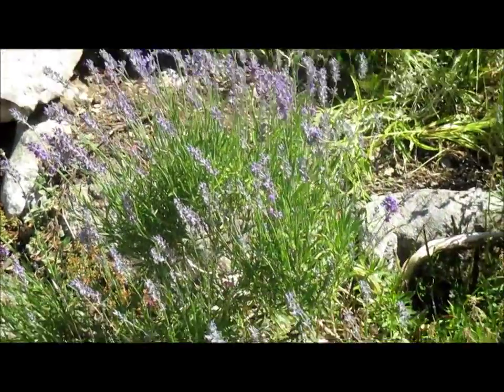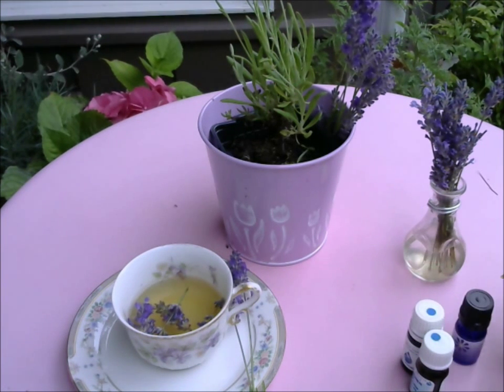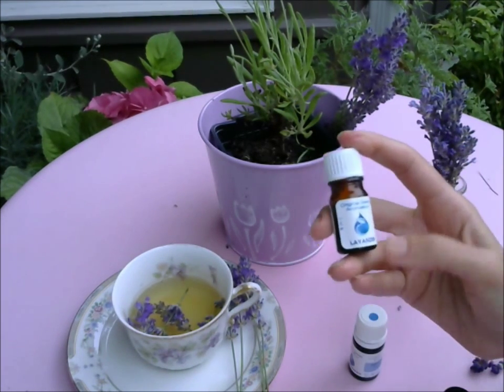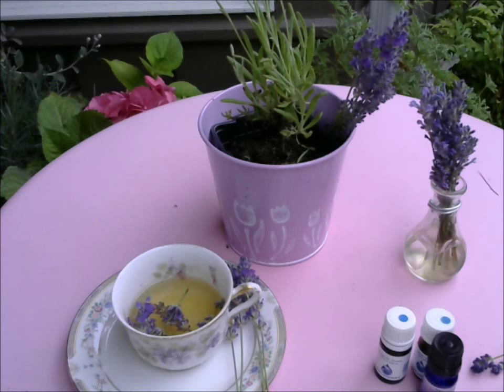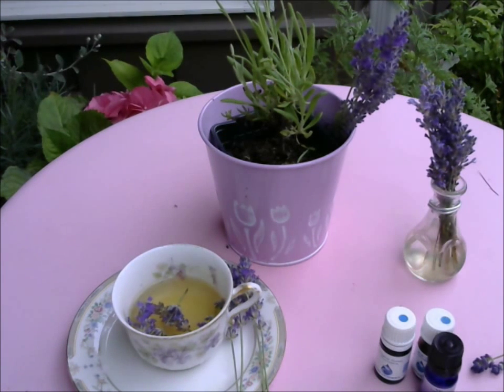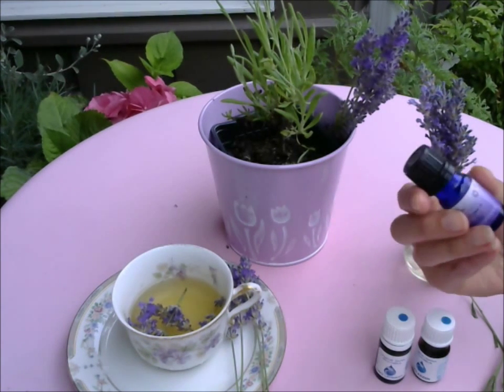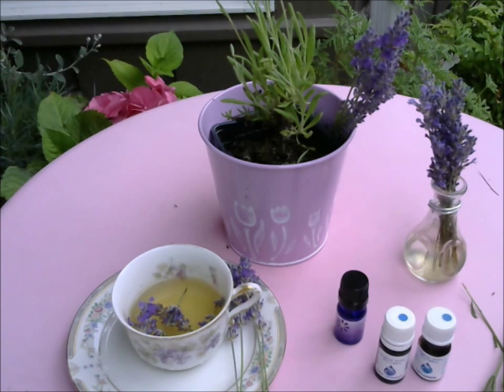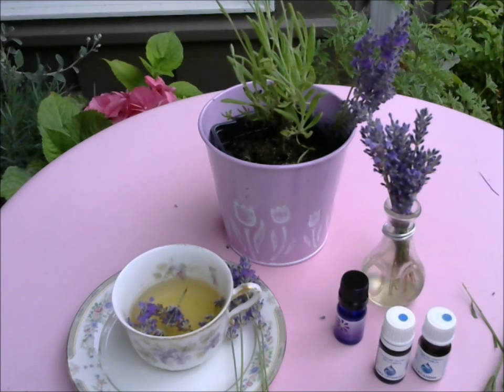Maha's Picks for July 2015 (Part 3 ): Lavender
In this video I will talk about the healing properties of Lavender, the marvelous flower of balance and beauty.